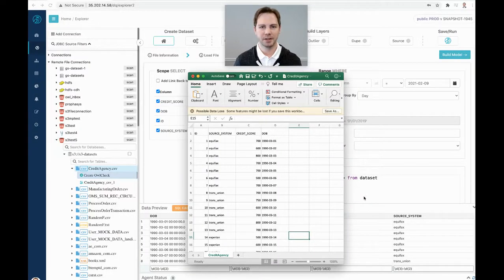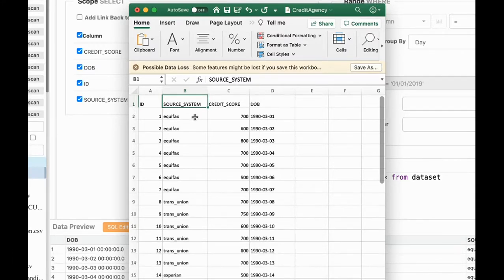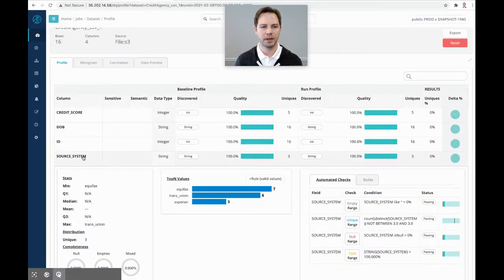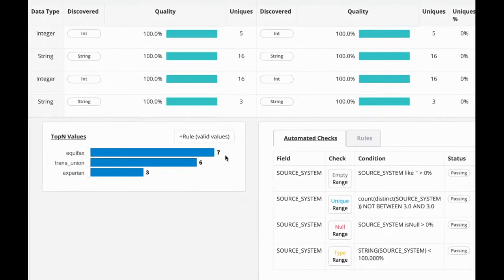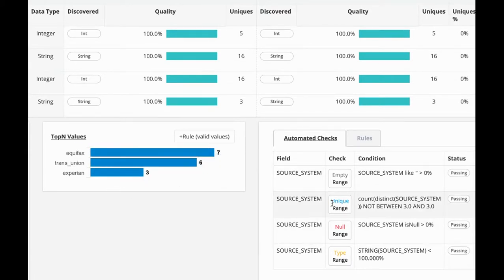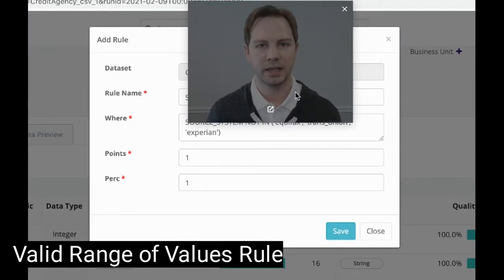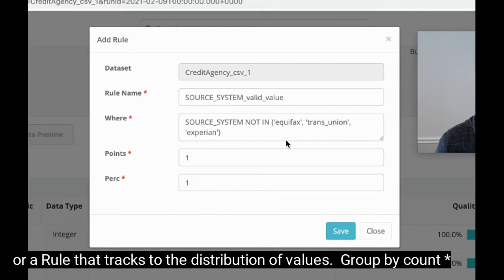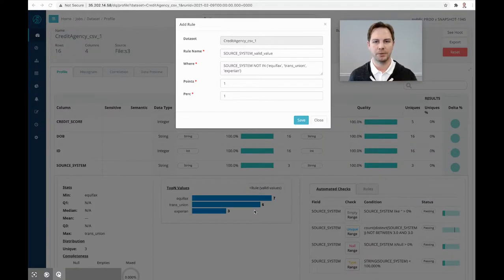Shape Detection Distribution Rule